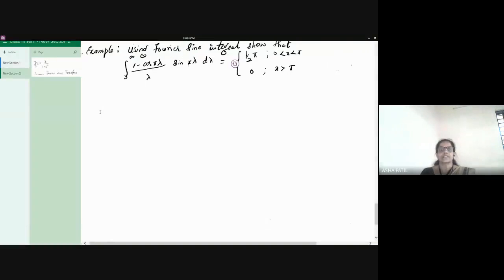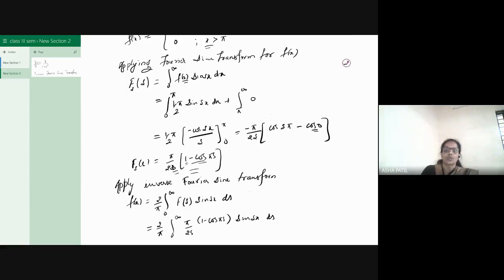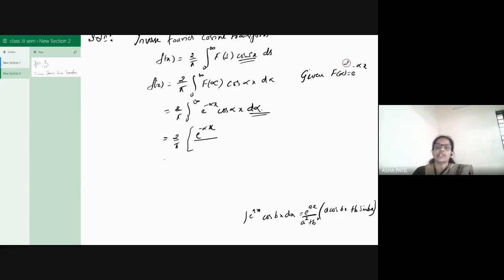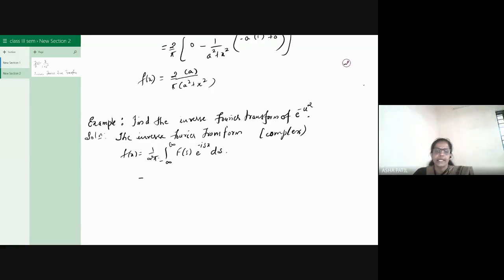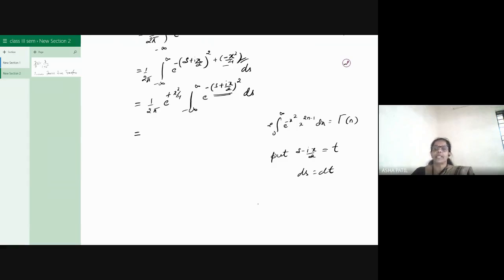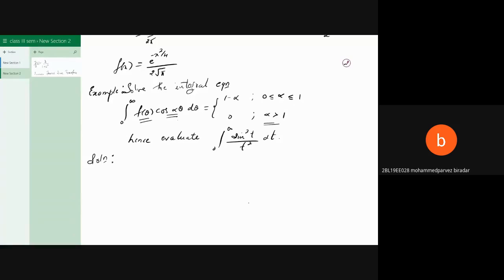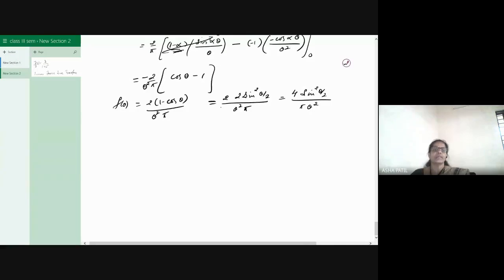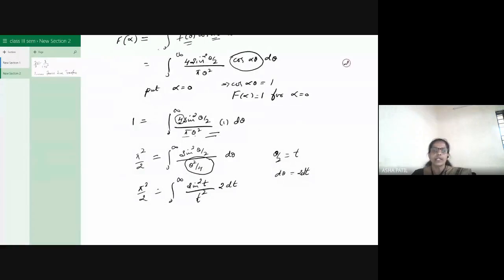Class recording (11/01/2021)